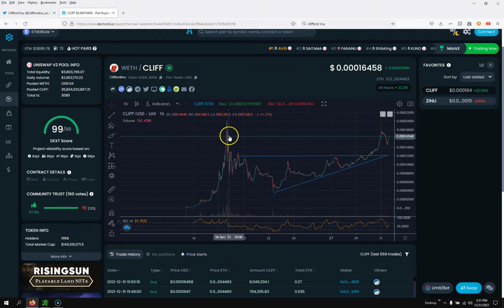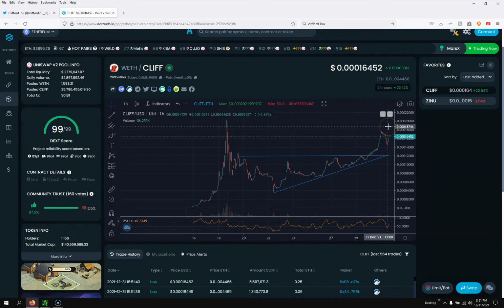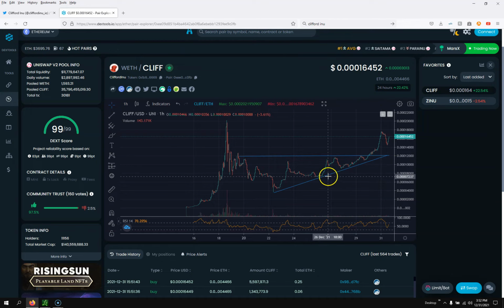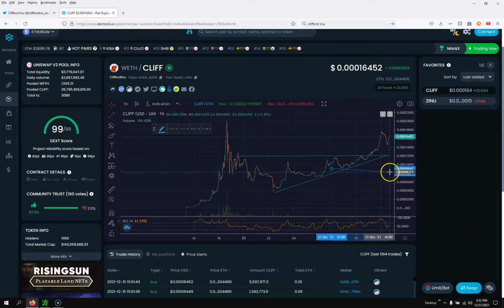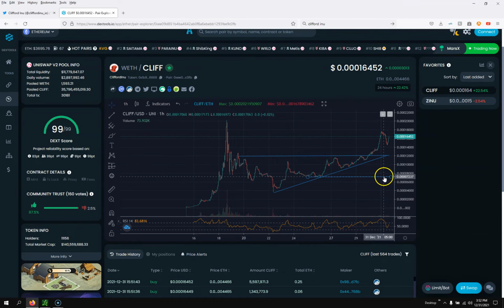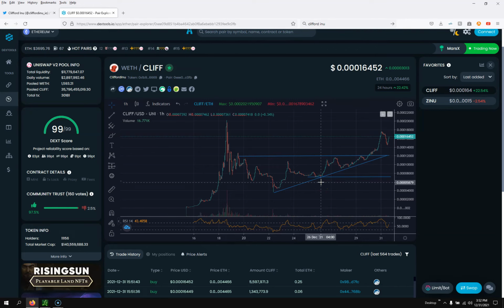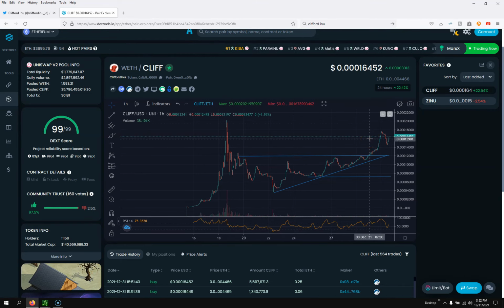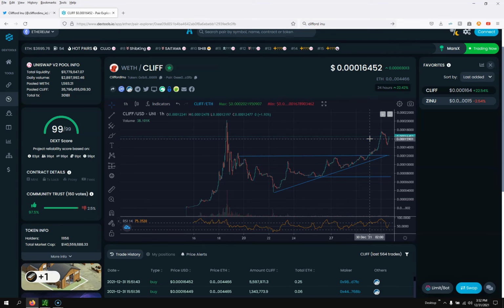Clifford Inu (CLIFF) $1,000,000 Burn & Price Chart Analysis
In This Video, I go over the price chart of Clifford Inu and they are the doing a $1 million dollar burn on new years.

⚡  S&P Emini Futures Weekly Futures Weekly Trade Zones (Supply & Demand) Plus 2 Hr Trade Zone Training Video Course on how to trade the Trade Zone for a  $99 Lifetime Subscription For Everything: